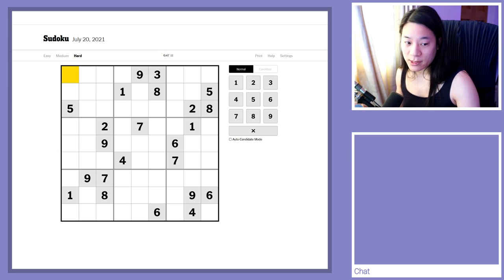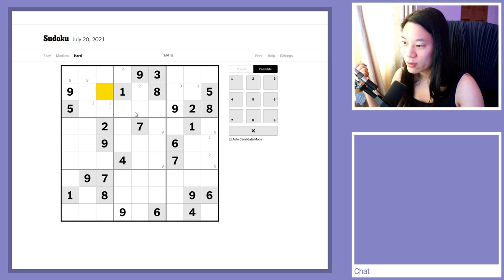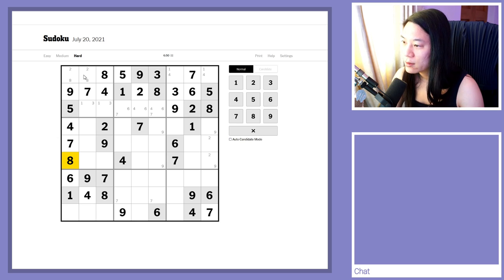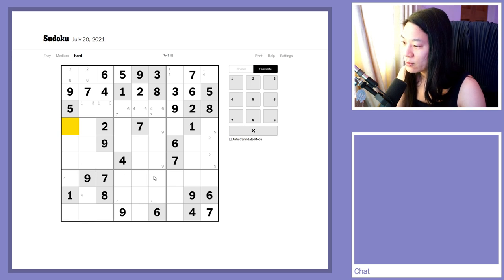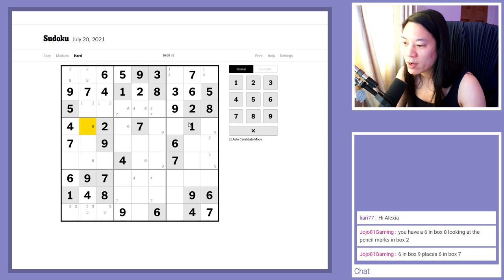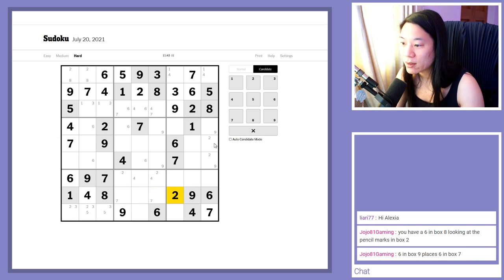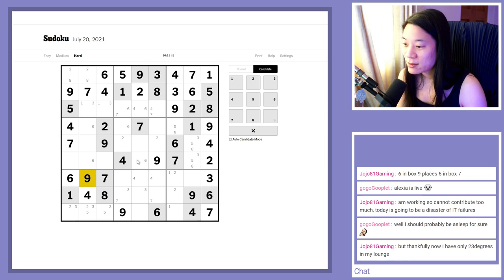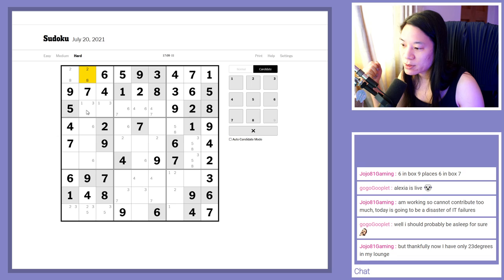New York Times Hard Sudoku - 20/07/2021